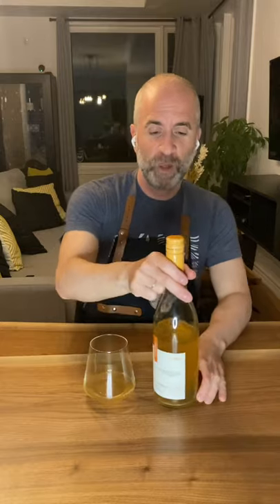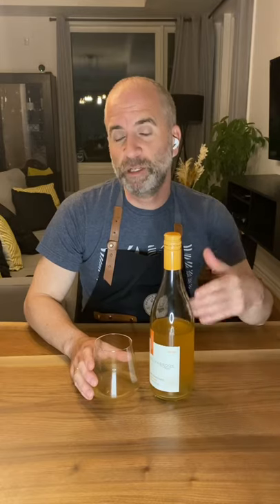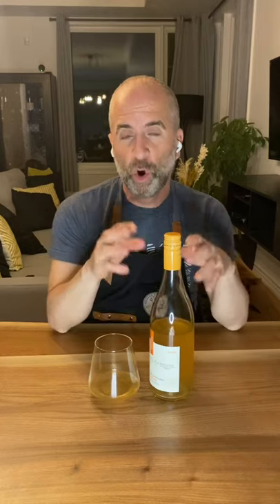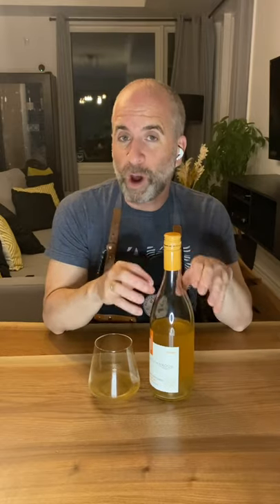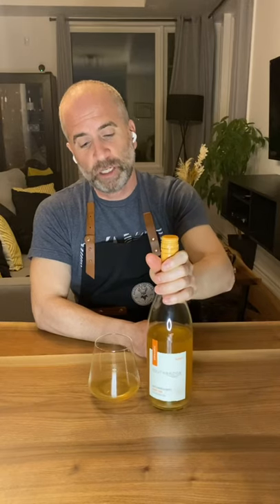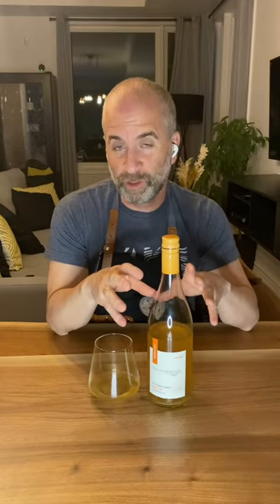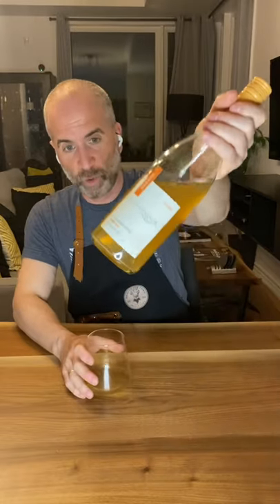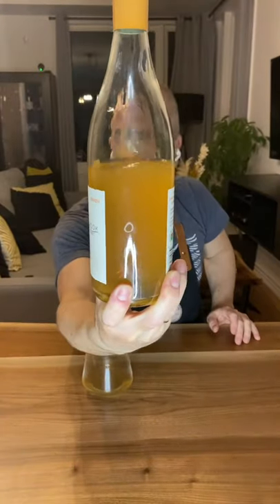What’s in your glass Ep30 - weekend wine - Orange Wine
This week we take you through orangewine from @southbrookvineyards find out what to expect with this type of wine drinks winetasting @thejuls24 whatsinyourglass *finger lakes is in New York State